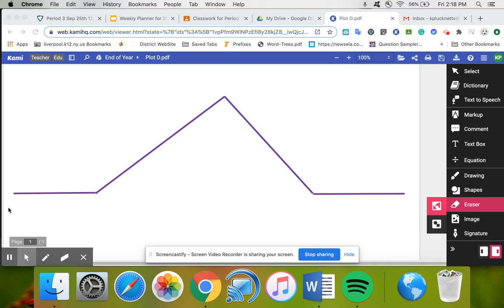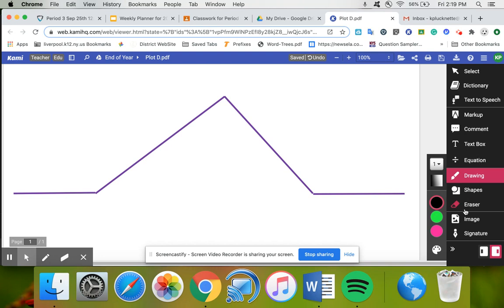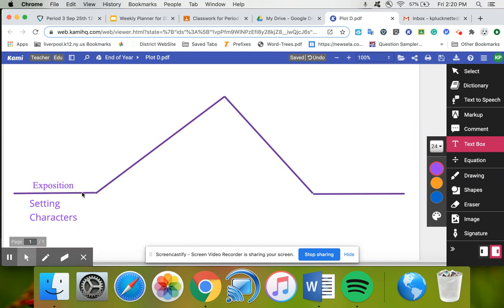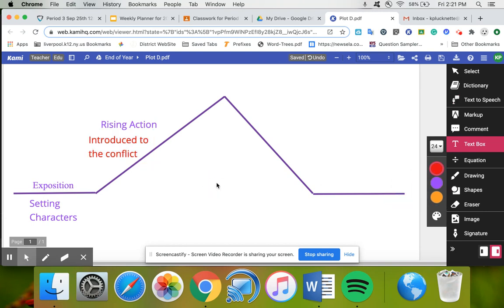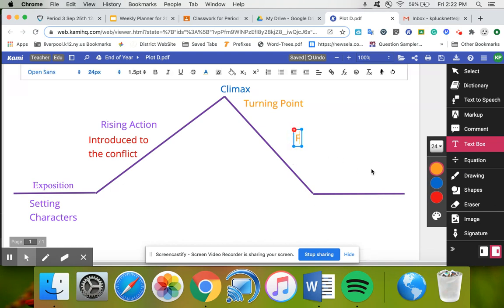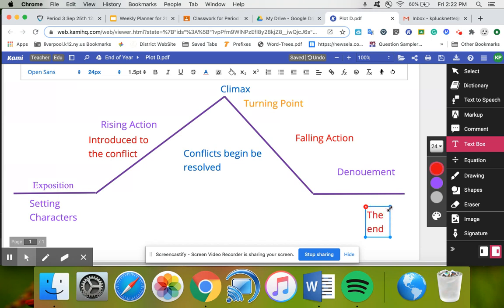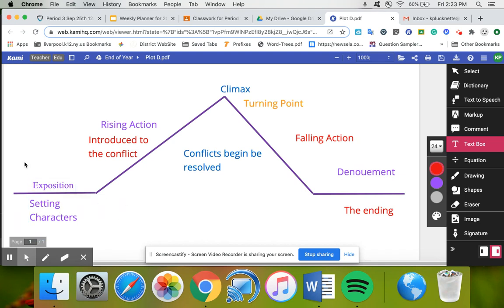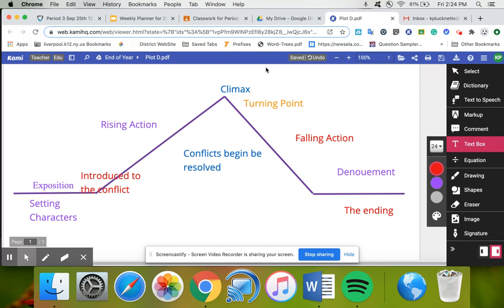Introduction to Plot